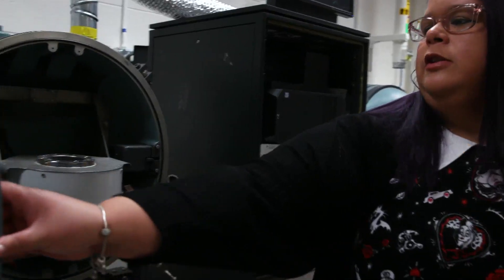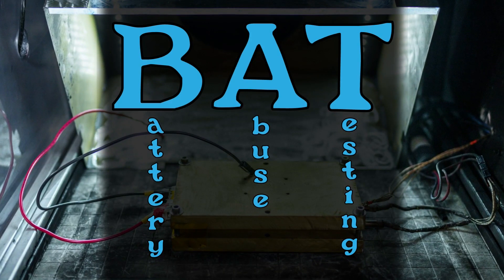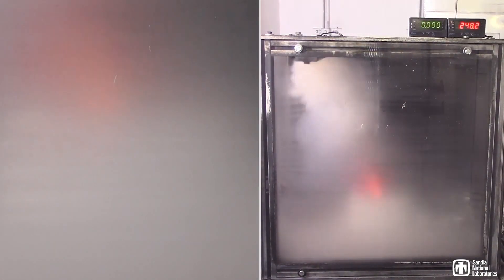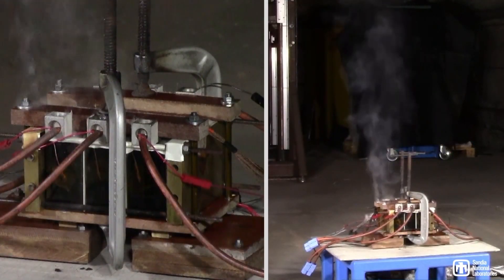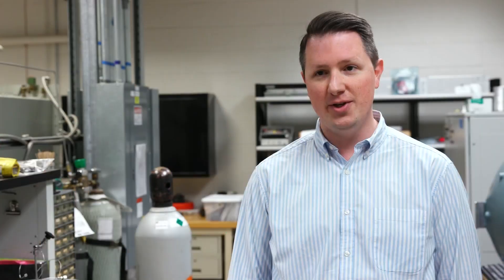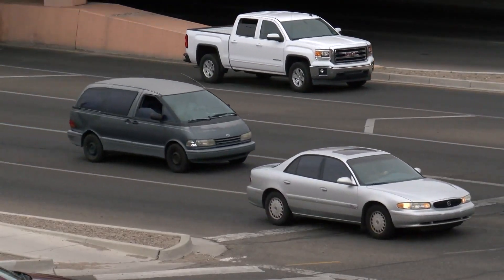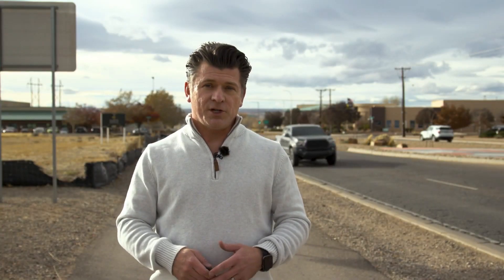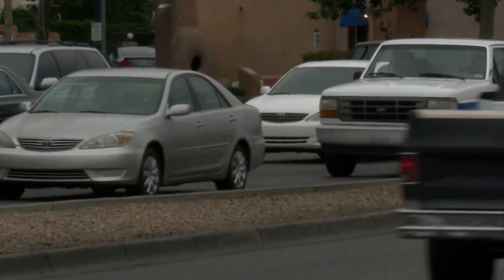Sandia's 'BAT Lab' doing extensive EV battery testing